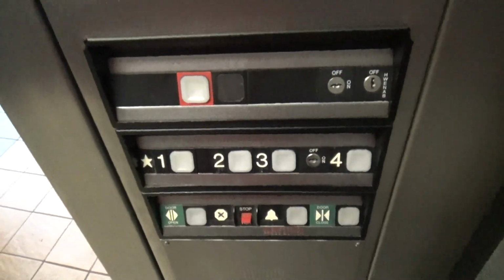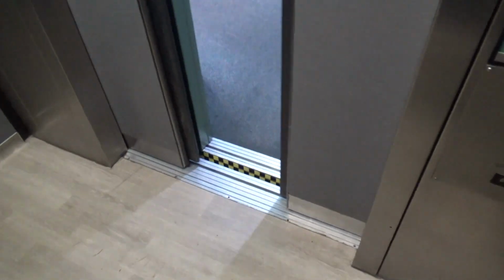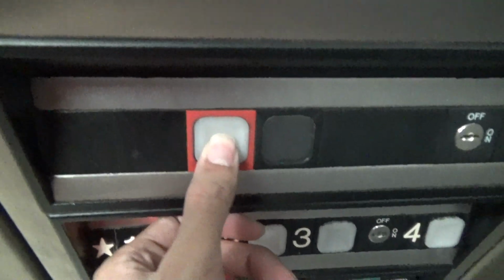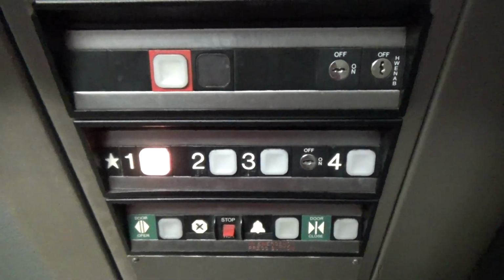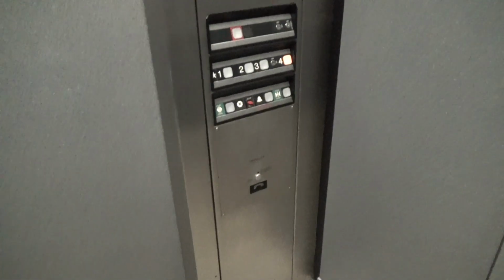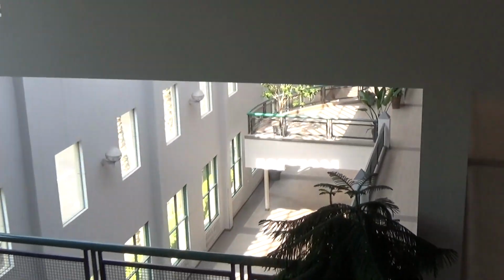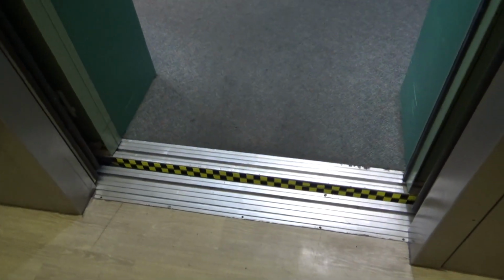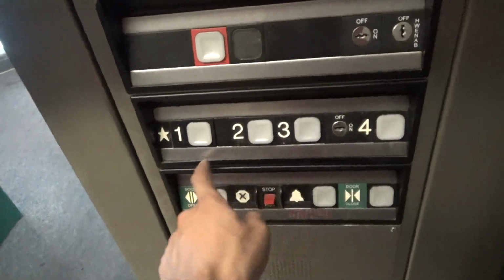Dover Impulse Hydraulic Elevator [Car 2] Sutter Square Galleria Center - Sacramento, CA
[Recorded 9-24-21] This is the second elevator at this dead mall/office complex. This is also a Dover with Impulse fixtures but it doesn't have a glass hoistway. The chime was replaced a few years ago and it is SO loud! You can literally hear it from the other end of the building. The COP has a few random things on it that are in weird spots, like the random button in the fire hat light bezel next to the actual fire service light. But the lack of fire service is even weirder. I'm also not sure what the second on/off switch is for. Interesting.